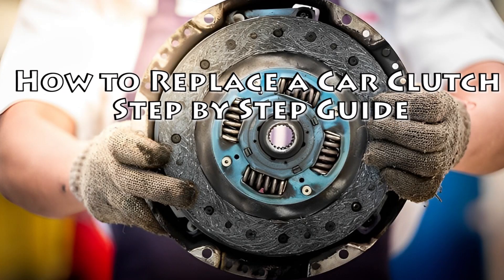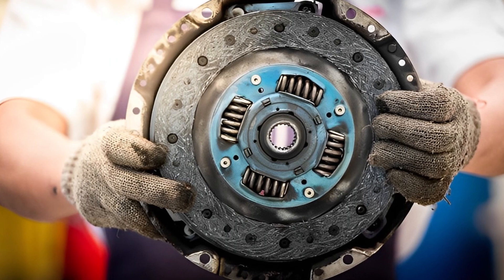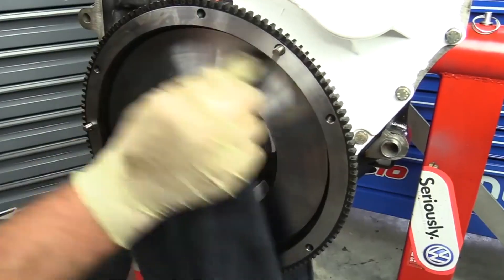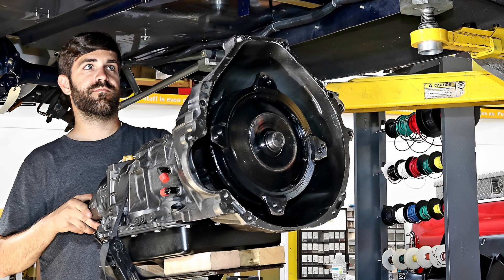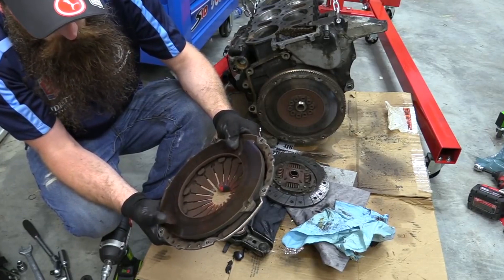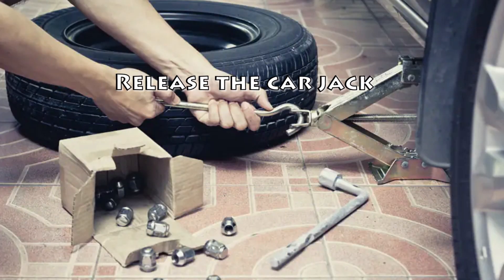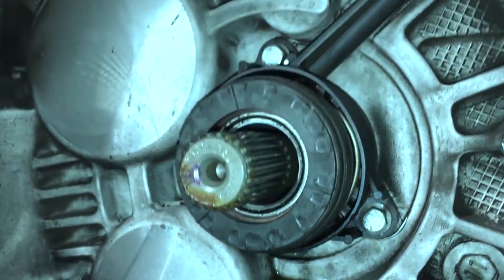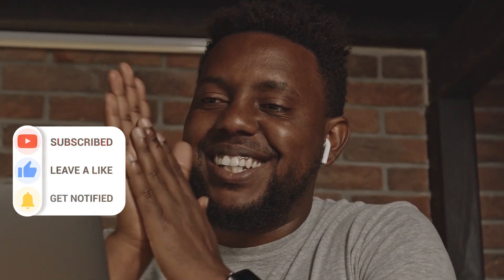How to Replace a Clutch in Your Car or Truck Full DIY Guide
Budget friendly OBD2 Scanner
Check some solenoid option:
Mechanics Tools Kit may need:

1) All auto related repairs and fixing/ maintenance tips
2) how to car fix guide
3) how to hire the right dealership/mechanic
4) best SUV and Sudan car guide
5) car review and car advice
6) sports car and race car guide
7) auto repair
8) worst cars comparison
9) all kinds of car DIY and bad cars solution.